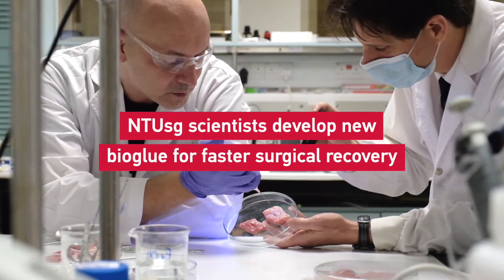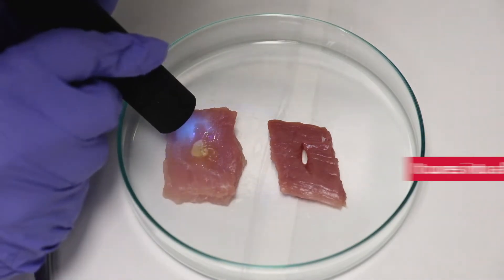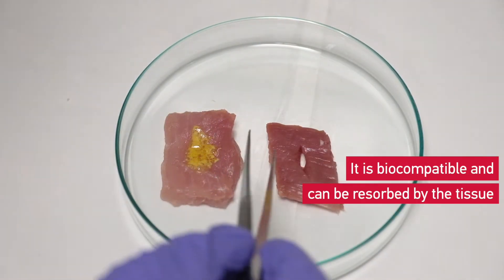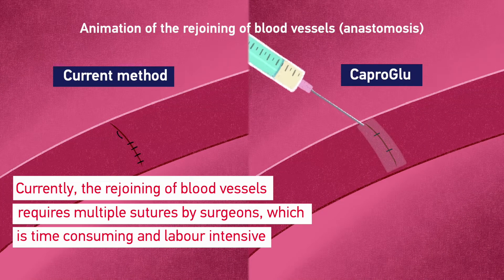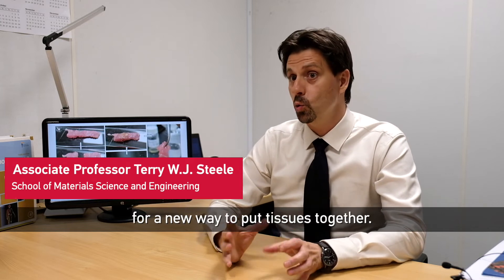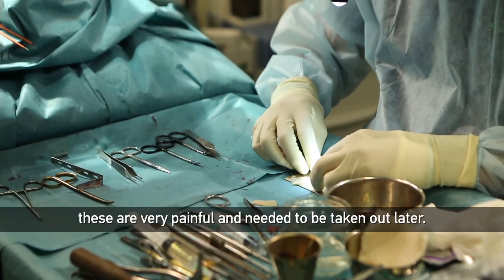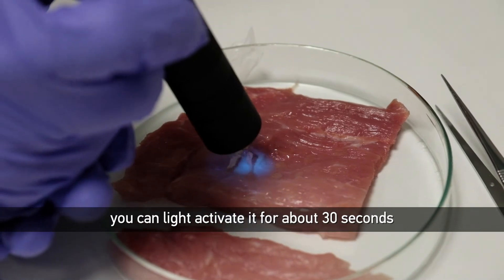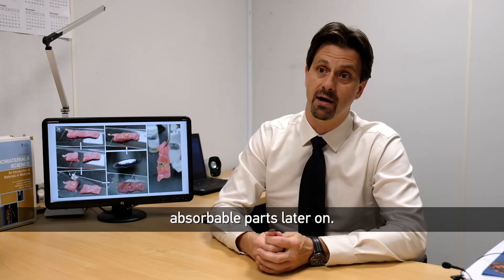NTU scientists develop bioglue for faster wound closures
NTUsg materials scientists and @sgh clinicians have created a new surgical bioglue that can help join blood vessels faster and also deliver pain relief drugs. The glue can bond soft tissues like muscle and blood vessels, even when surfaces are wet. When cured with a low dose of UV light, it will turn into a flexible biorubber that can be resorbed by the tissue after a few weeks. The new method is estimated to cut down surgery time by 25 per cent.